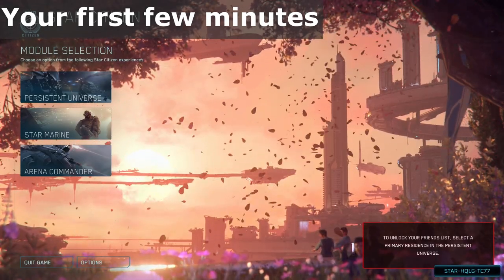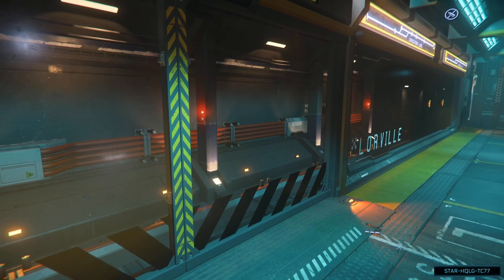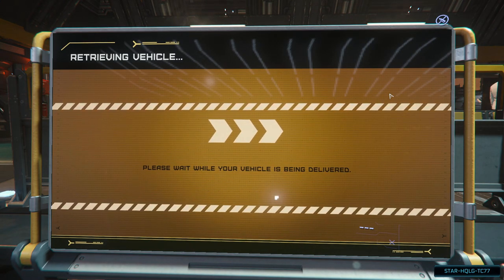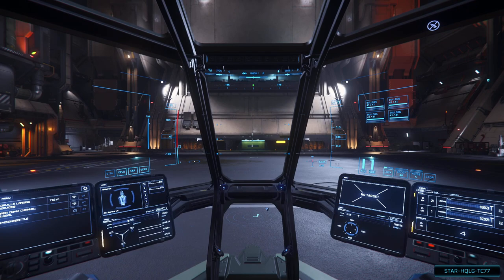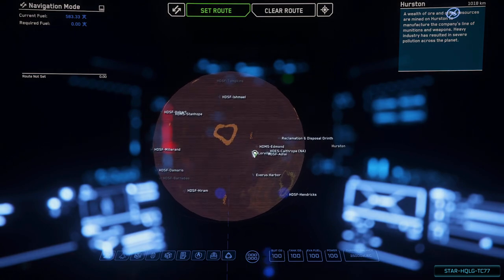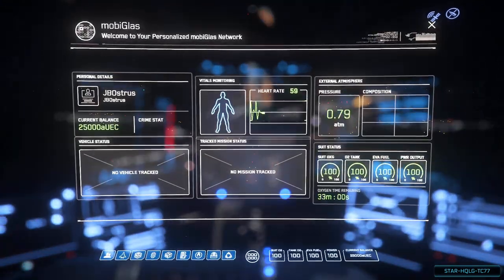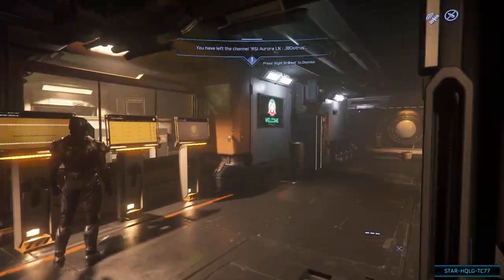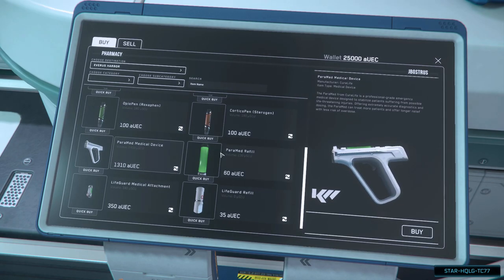Your first outing - Star Citizen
In this video we cover logging in for the first time, requesting your ship, traveling through quantum, and changing your respawn location.